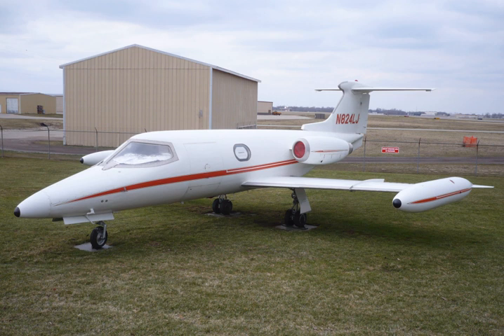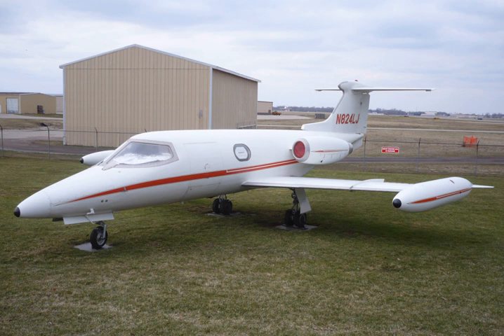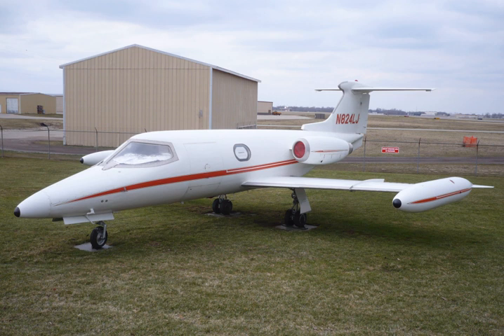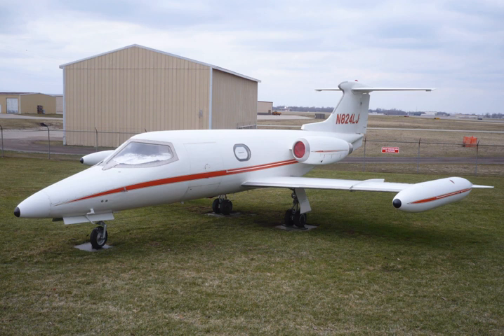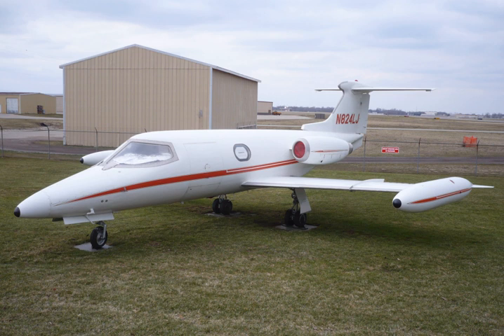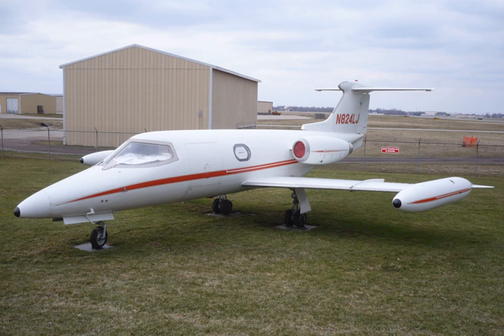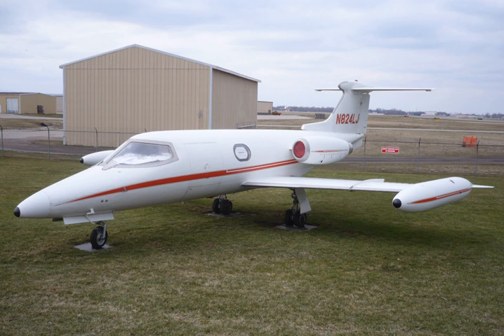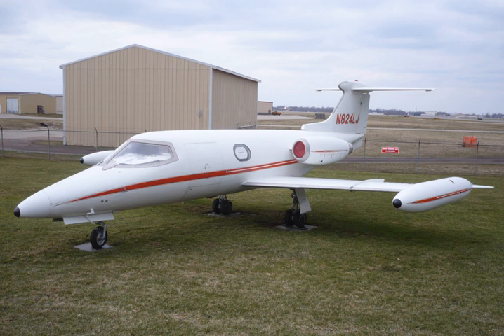Learjet 23 | Wikipedia audio article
00:00:34 1 History
00:02:20 2 Noise compliance
00:03:24 3 Aircraft on display
00:04:41 4 Operators
00:04:58 5 Specifications
00:08:03 6 See also

- Socrates

SUMMARY
The Learjet 23 is an American built six-to-eight-seat (two crew and four to six passengers) twinjet, high-speed business jet manufactured by Learjet.  Introduced in 1964, it was Learjet's first model and created a new market for fast and efficient business aircraft. Production ended in 1966 after 101 aircraft had been delivered.